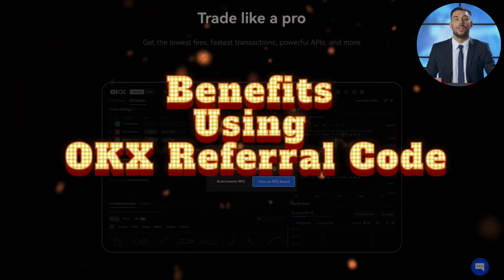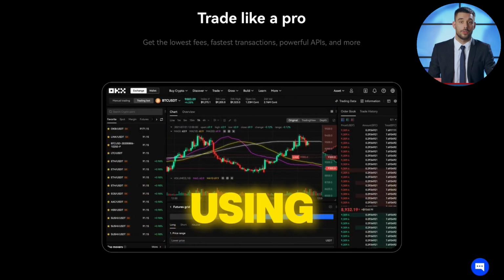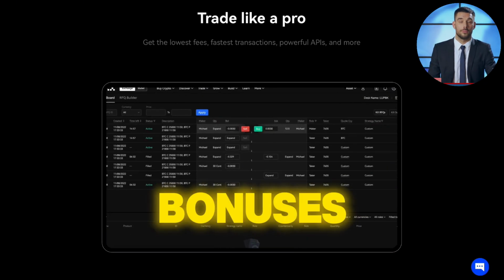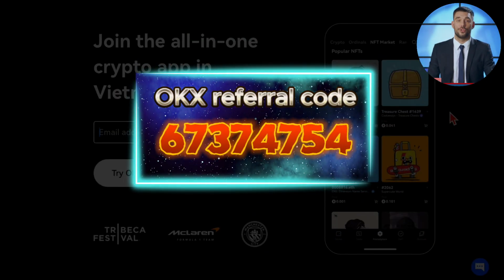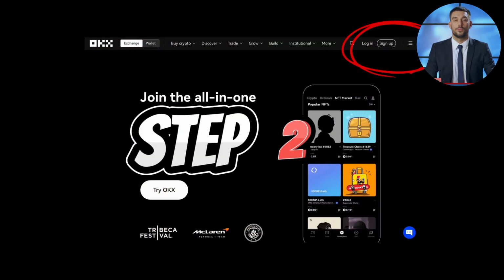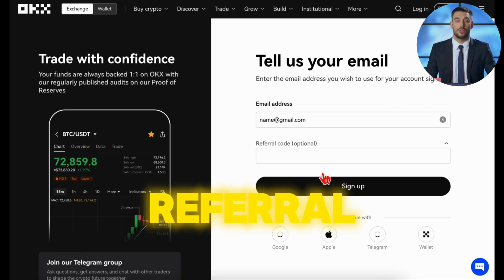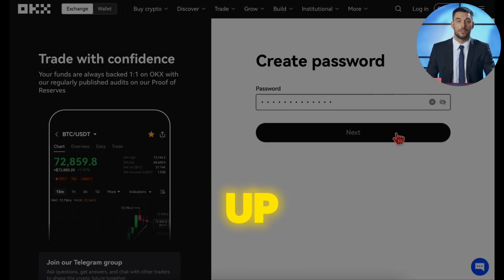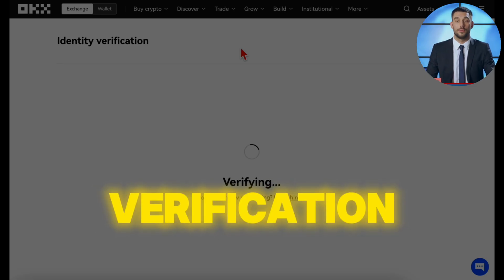OKX Referral Code 2025 How To Use "67374754" For Maximum Benefits | Crypto Kickstart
✔ OKX referral code: 67374754

OKX referral code – Unlock exclusive benefits and earn rewards in 2025 with the OKX exchange by using the referral code "67374754". Whether you are a beginner or an experienced cryptocurrency trader, using this OKX referral code helps you maximize your trading potential on one of the world’s leading digital asset trading platforms. OKX is known for its comprehensive suite of financial services including spot trading, futures, options, staking, and DeFi products designed for global users.

00:00: Introduction
00:28: What is a OKX Referral Code
00:51: Benefits of Using OKX Referral Code "67374754"
01:19: Step-by-Step Guide to Using OKX Referral Code "67374754
01:58: Complete the KYC verification process
02:10: Maximizing Your Benefits
02:36: Common Issues and Solutions
03:03: Conclusion
03:26: Outro

By entering the OKX referral code "67374754" during sign-up, you can receive bonus rewards, discounted trading fees, and access to special promotions available only to referred users. This is an excellent opportunity to jumpstart your crypto journey and grow your portfolio in 2025. OKX’s platform is user-friendly and supports a wide range of cryptocurrencies including Bitcoin, Ethereum, and many altcoins, making it ideal for every investor’s needs.

Using the OKX referral code can give you an advantage in navigating the blockchain market with educational resources and timely market updates. The platform’s security features ensure your funds are safe, allowing you to trade confidently. Moreover, OKX’s 24/7 customer support is always ready to assist you in case of any issues.

If you want to experience seamless crypto trading in 2025, sign up using the OKX referral code "67374754" and start benefiting from its cutting-edge tools and competitive fee structures. Don’t miss out on exclusive bonuses for new users to boost your crypto portfolio right away. Get started today and explore the future of finance with OKX!

Sign up now and enter the referral code "67374754" to get your special rewards on OKX in 2025!